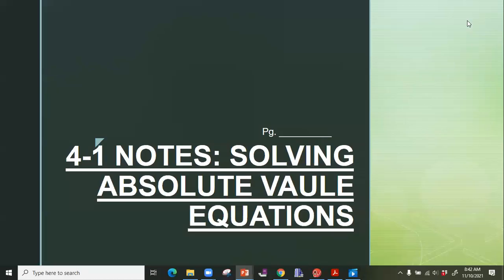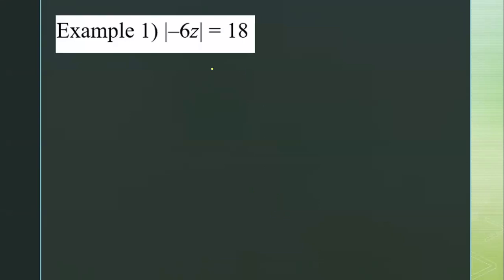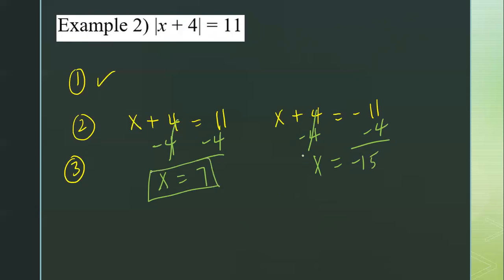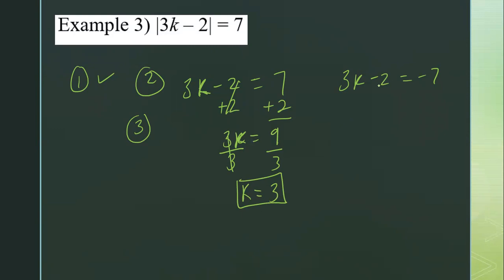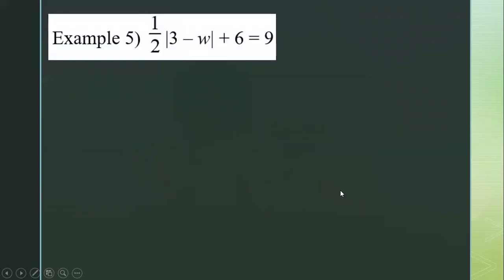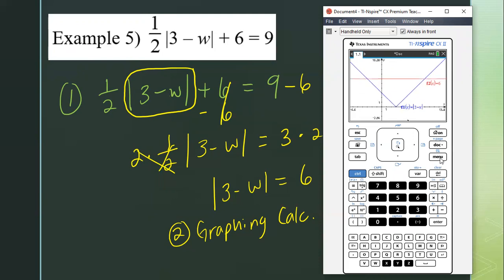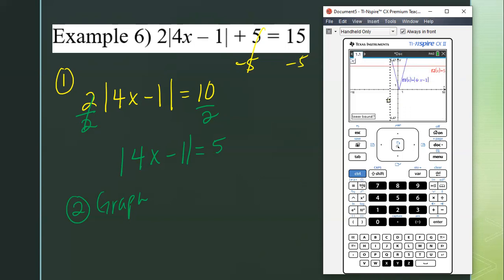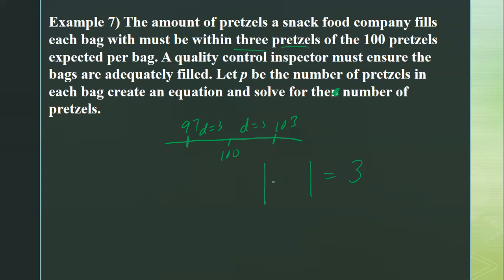4-1 Solving Absolute Value Equations